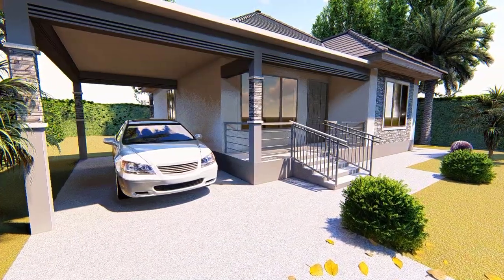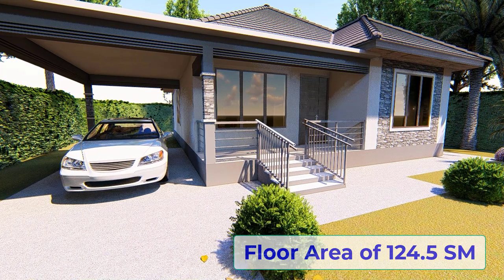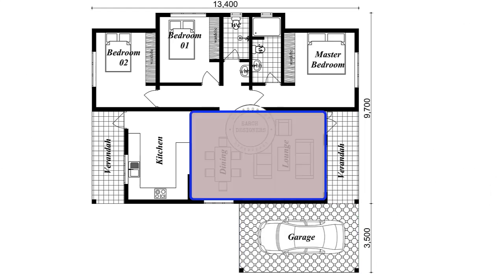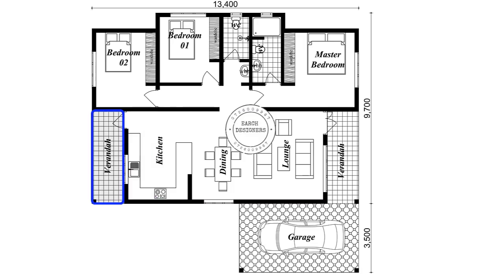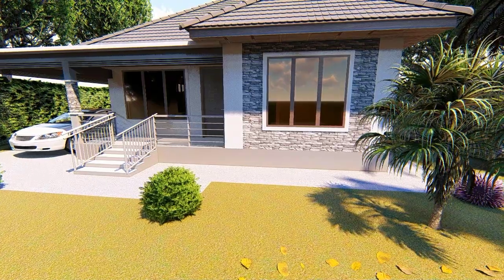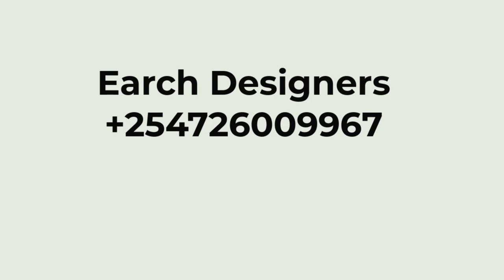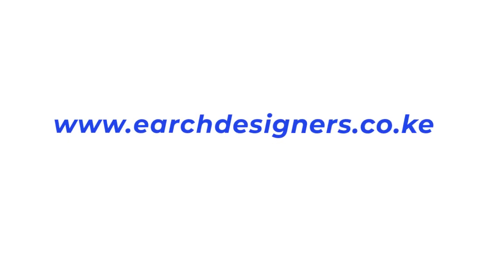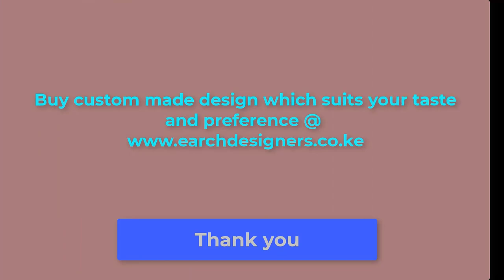Small Space Design | 3 Bedroom | floor plan I13.2 x 13.4 meters (43 x 44ft) Low-Cost House Design.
Check out this elegant and practical use of a small space. This is a simple 3-bedroom bungalow with the following features;
-Living Area
-Dining Area
-3 Bedrooms
-2 Toilet &  Bathroom
-Kitchen
-Porch
-Outdoor  Garden Area

The design has a floor area of 124.5sm.

Feel free to use this floor plan or design. We have shared the floor layout and other details.